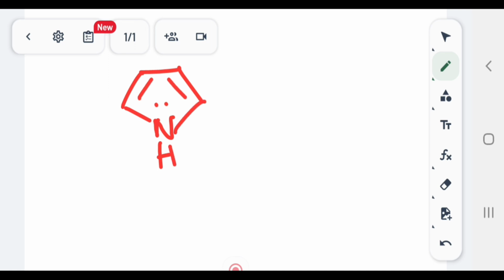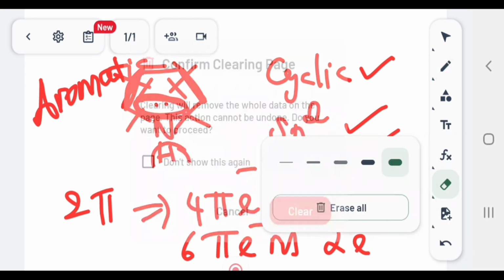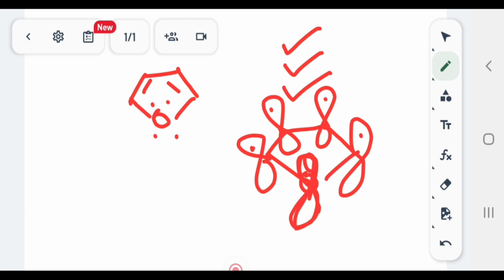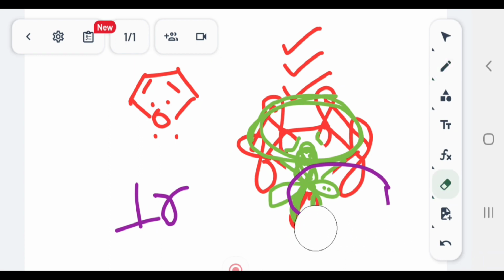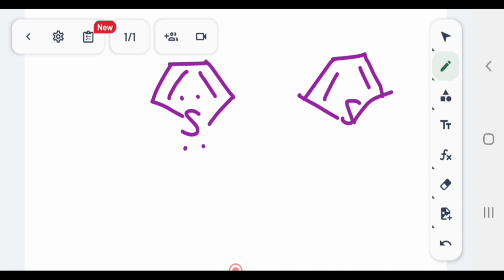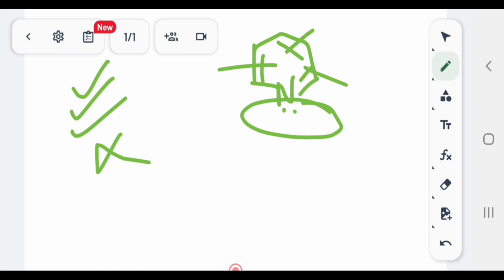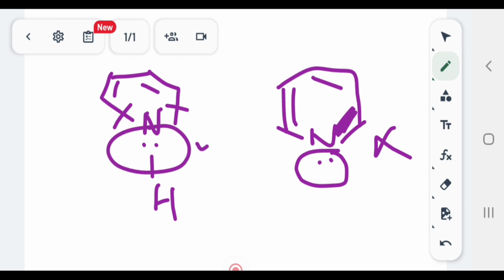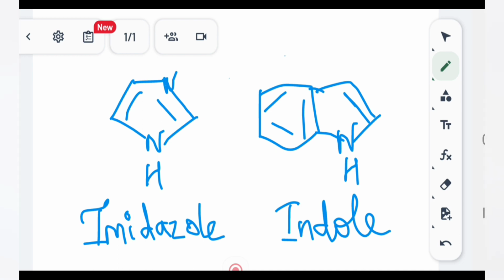Aromaticity Part 3 | Aromaticity of heterocyclic compounds | CSIR - NET |GATE | IIT JAM | English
In this video, I have discussed the aromaticity in heterocyclic compounds.